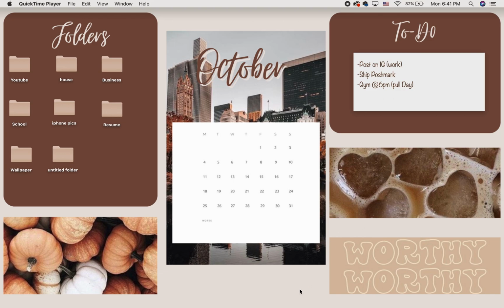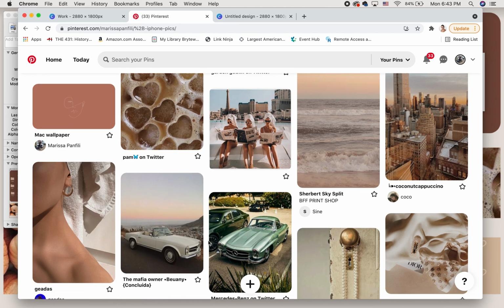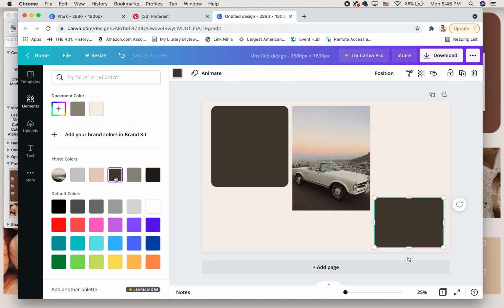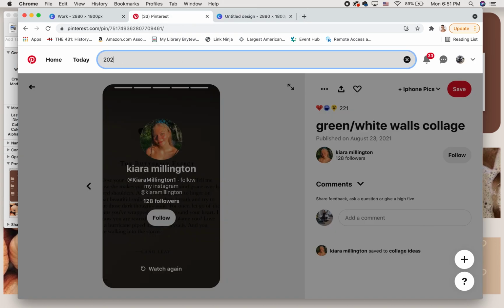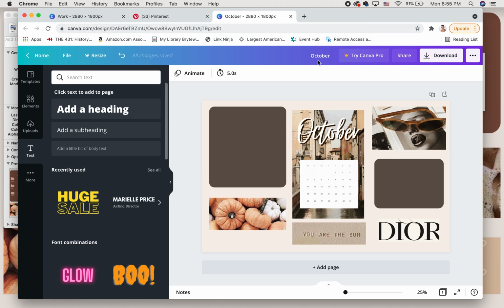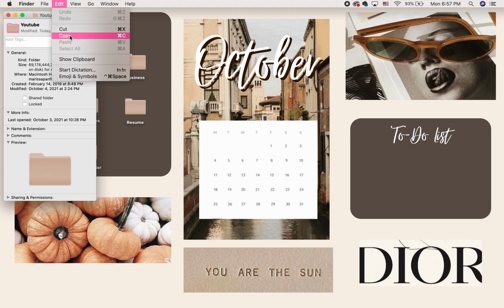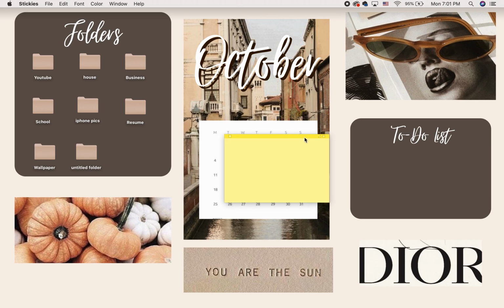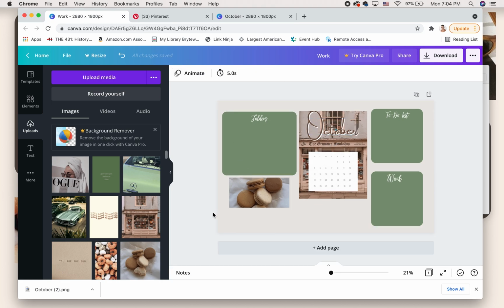HOW TO MAKE A CUSTOM MACBOOK WALLPAPER | Aesthetics, Organization & Folder Icons!!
Hello loves!
Here is a part 2 to my original wallpaper video about a year ago! This one goes more in depth & shows how to change folder icons as well! I will see you in my next video. XOXO